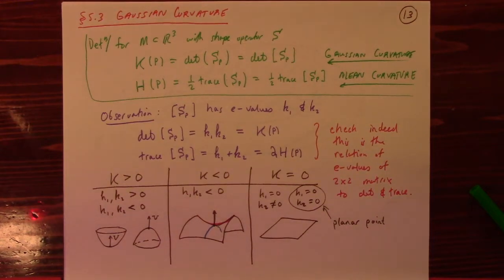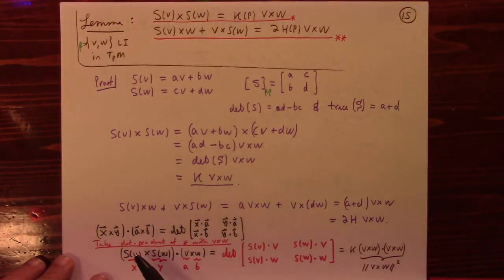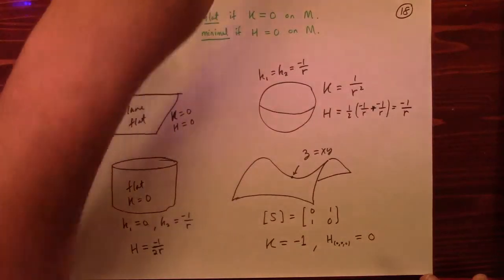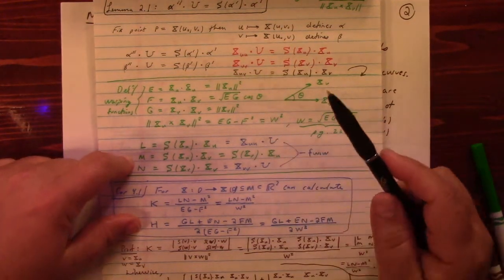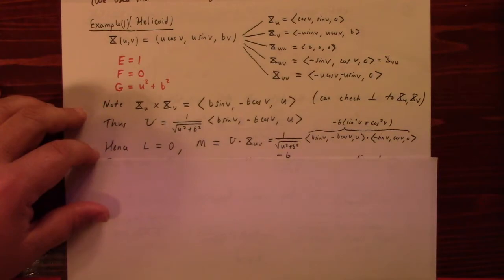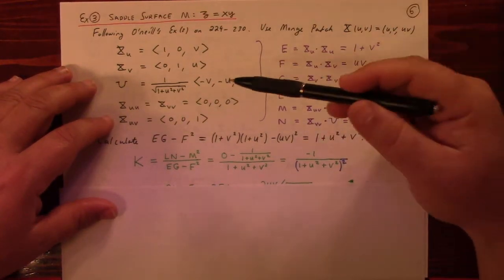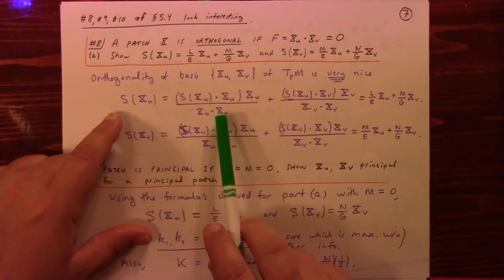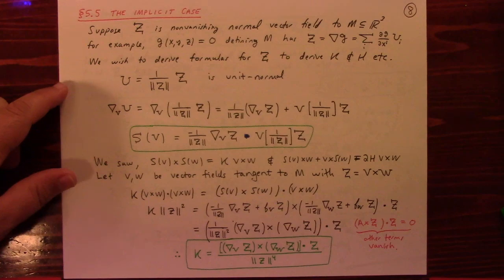Differential Geometry: nice formulas for calculation of curvatures on surface, 3-17-21 part 3